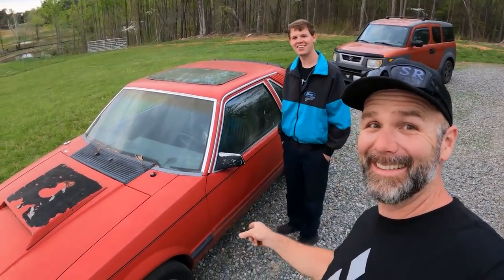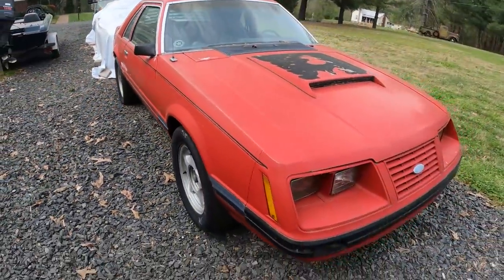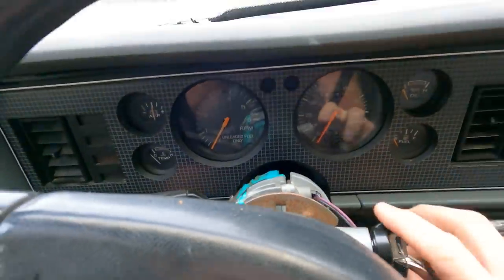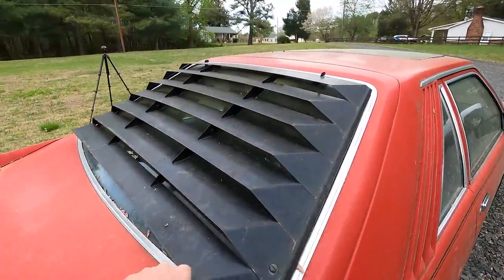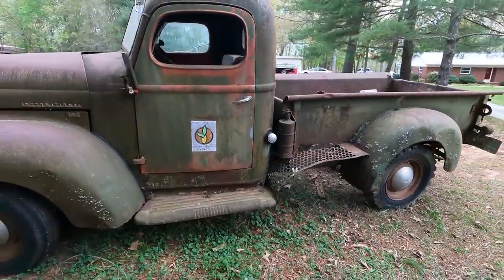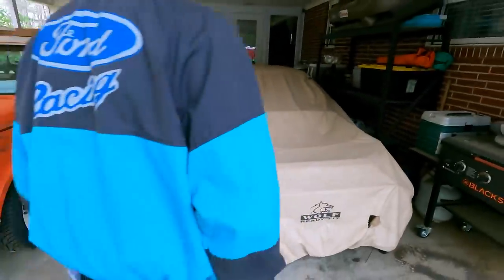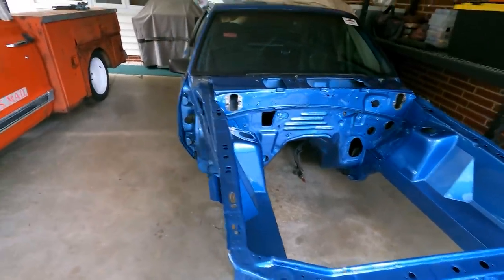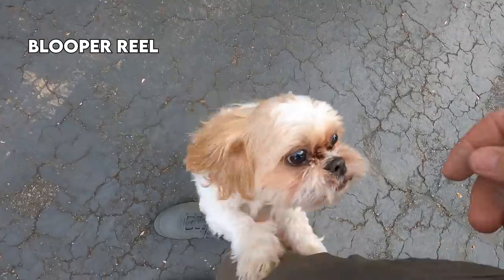This guy has way too many project cars! Let's take one home with us!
This guy has way too many project cars! Let's take one home with us! Come along today on mechanicmonday as we pick up one really ugly old fox body mustang. Meet COYOTE FUGLY! Hope ya'll enjoy!